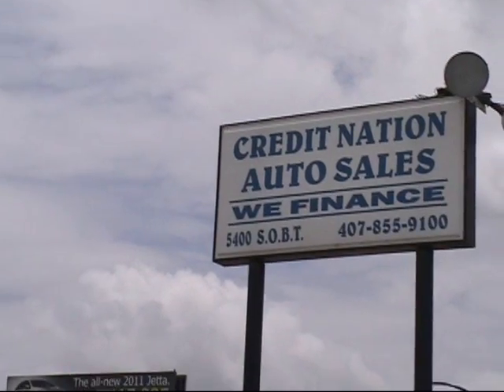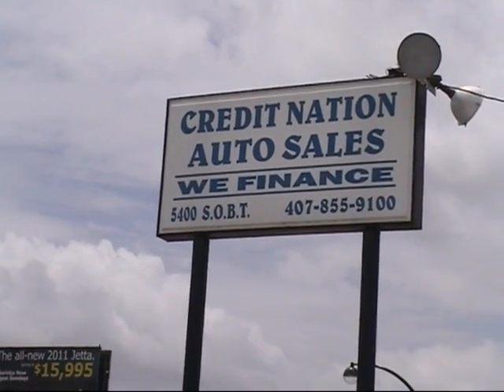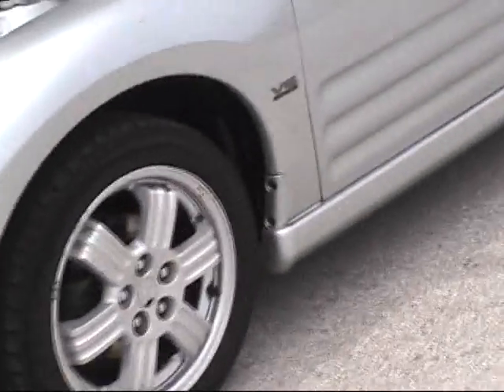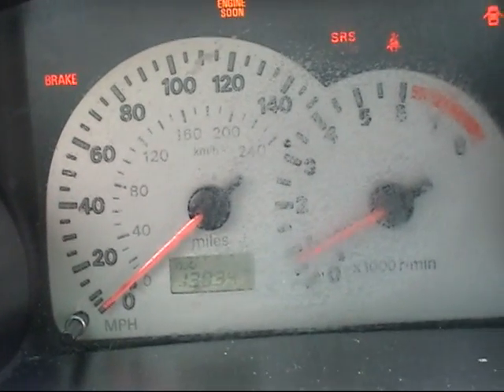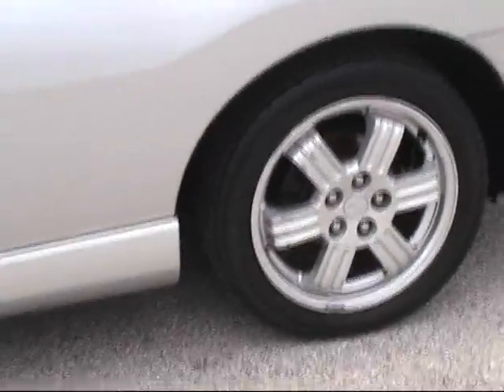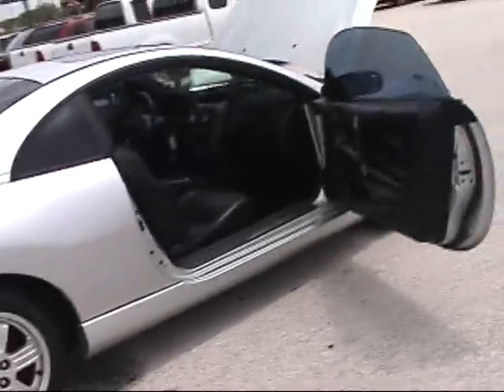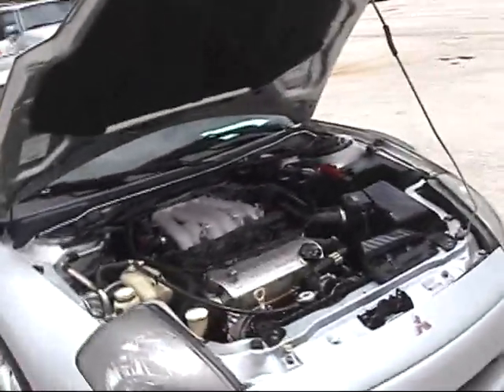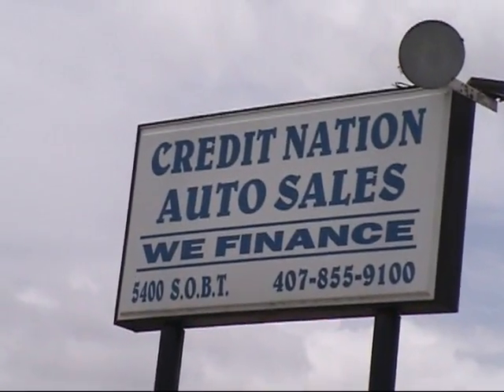2000 Mitsubishi Eclipse Credit Nation Used Cars Orlando Florida 32839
I will finance this used vehicle for you TODAY. This is what we do at Credit Nation Auto Sales is put good people into great cars and trucks at amazingly low prices with payments to fit their lifestyle.
CREDIT NATION AUTO SALES

Does the economy have you have you singing the blues? We here at Credit Nation are here to help YOU right now by getting into your new car or truck today.

WE FINANCE IN HOUSE !
WE HAVE SPECIAL LENDING PROGRAMS FOR YOU AND YOUR FAMILY !

CREDIT NATION HAS HELPED THOUSANDS OF FAMILES JUST LIKE YOURS GET INTO THE CAR THAT THEY WANT AT THE PRICE THEY CAN AFFORD WITH PAYMENTS TO FIT YOUR BUDGET.

DO NOT DELAY ANOTHER SECOND ! CALL RIGHT NOW AND DRIVE HOME TODAY WITH YOUR NEW CAR FINANCED BY CREDIT NATION AUTO SALES.

Come on down and see us.